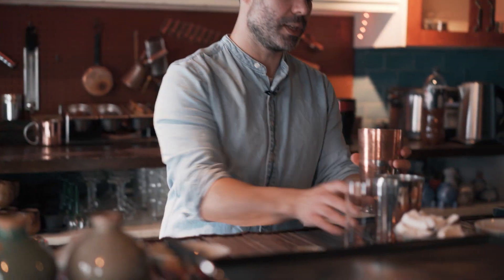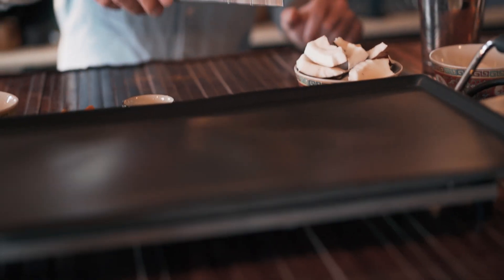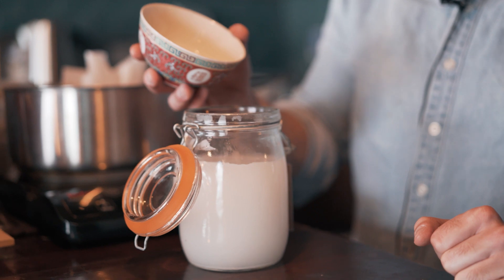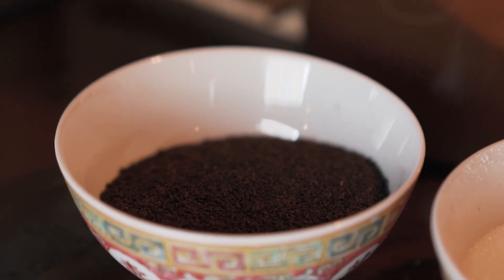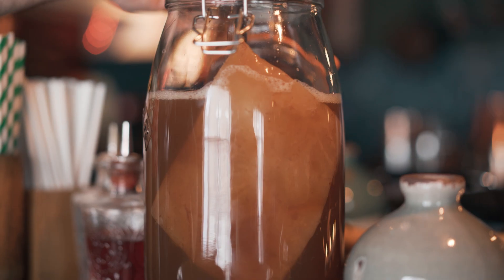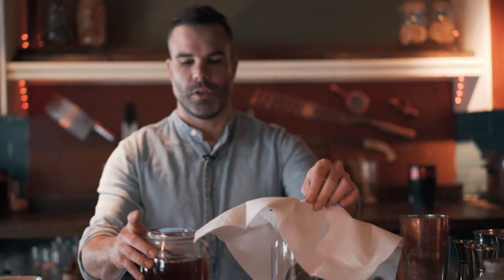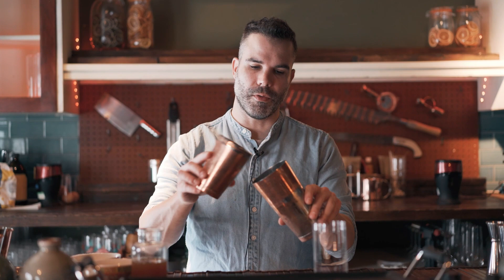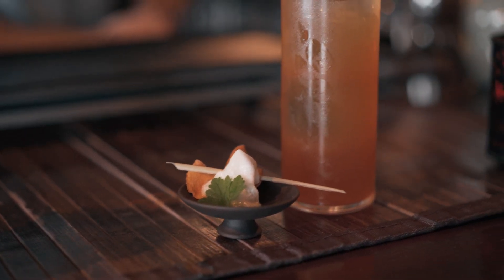Kamkaruvan. Valerio Vitiello. Italy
Recipe: 30 ml Ceylon Arrak, 30 ml Homemade Rostead coconut cordial, 3 dashes Cardamom bitter, 100 ml Black Ceylon Tea Broken orange Pekoe funnies Kombucha. Homemade Rostead coconut cordial: 1l water, 50 g Roasted coconut, 350 g white sugar, 2 g mail acid. Black Tea Orange Pekoe Funnies Kombucha: 1 l water, 14 g Black Tea Orange Pekoe Fannings, 120 g white sugar, Scoby, Fermented for 14 days.

Kamkaruvan, which means tea pickers in the Sinhala language. Is a  tribute for all those people who work in the tea plantation and in the recent years have been fighting for more rights and better living conditions. It’s something made just  thinking about them, I would be pleased one day to prepare the Kamkaruvan cocktail in the middle of the tea plantation and meet this amazing people.